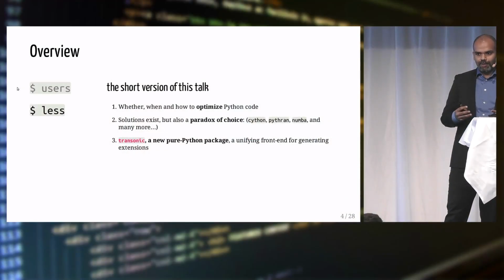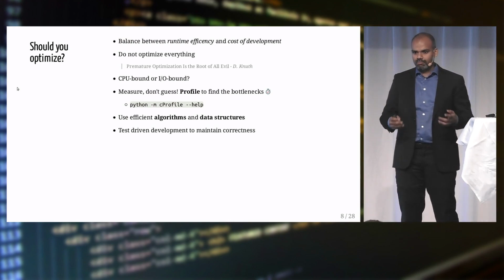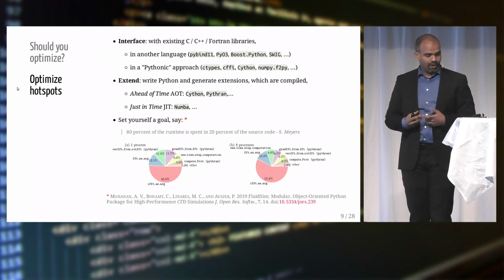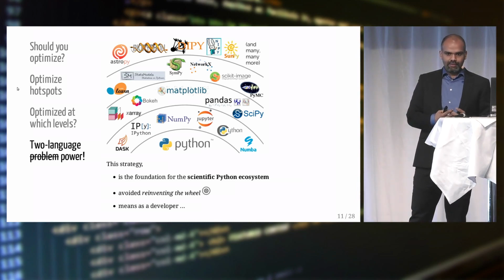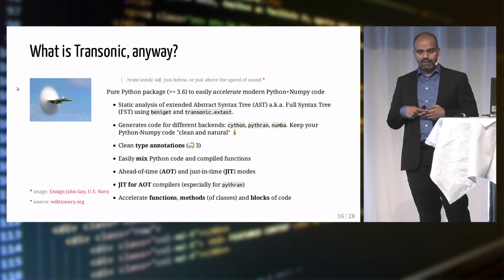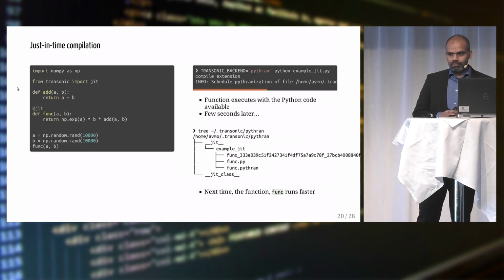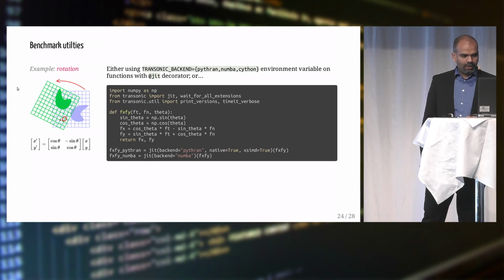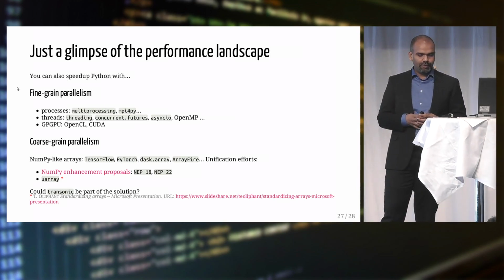Make your Python code fly at transonic speeds! by Ashwin Vishnu Mohanan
The talk is particularly useful for developers of Python applications which does heavy computation, with or without NumPy - for data science, research etc.

Python extensions allows for creation of high-performance applications, which can compete with C or C++ based ones. There are more than one framework to achieve this (for example, Cython, Pythran and Numba) with similar syntaxes but different underlying implementations. The talk surveys the state of the art of creating extensions and introduces Transonic Transonic is a pure-Python package acting as a unifying front-end for writing extensions with the aim to enhance the developer experience.

Audience level: Intermediate

Speaker: Ashwin Vishnu Mohanan, Ph.D. in Engineering Mechanics from KTH and post-doctoral researcher at Stockholm University. 5+ years of experience as a research software developer and contributor to various open-source projects.